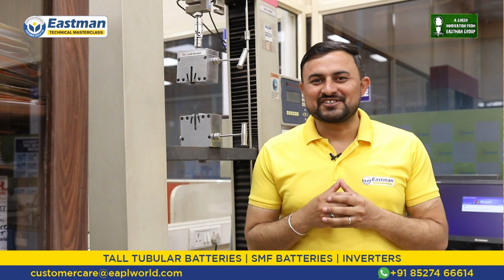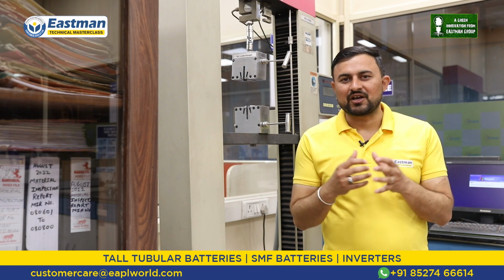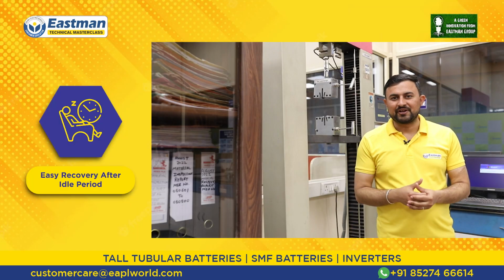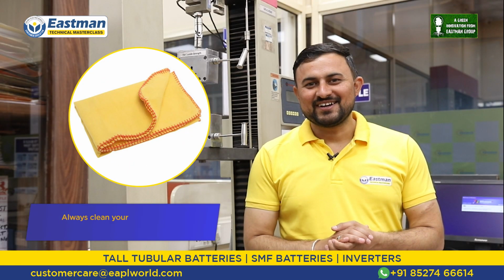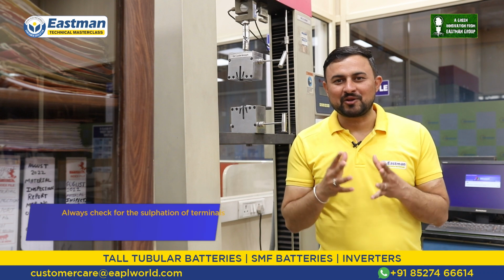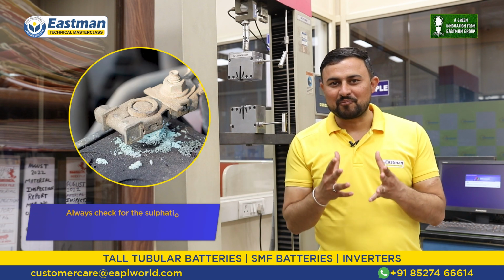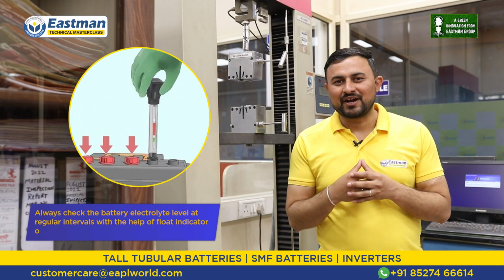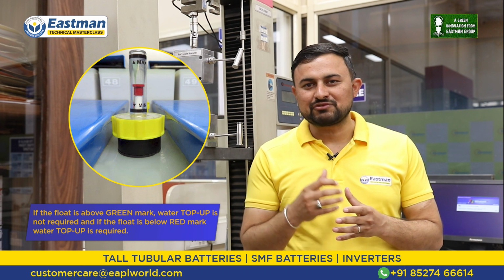Eastman Batteries| Features, Models, Do & Don'ts | Eastman Technical Masterclass 02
In this video, we dive into the features, models, and essential do's and don'ts to ensure you get the most out of your Eastman Batteries experience.